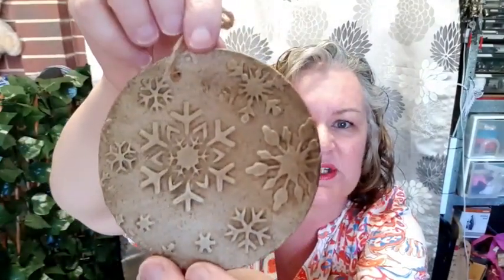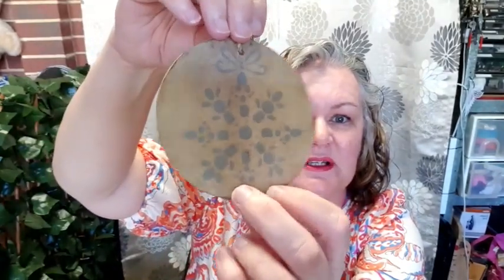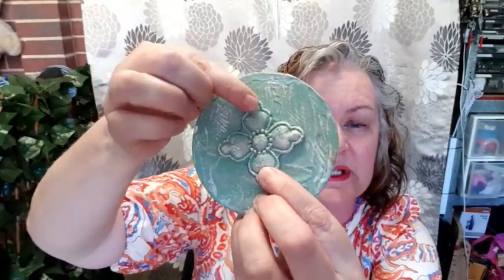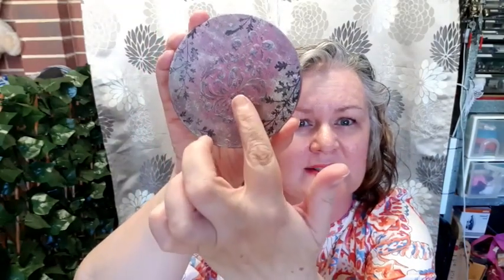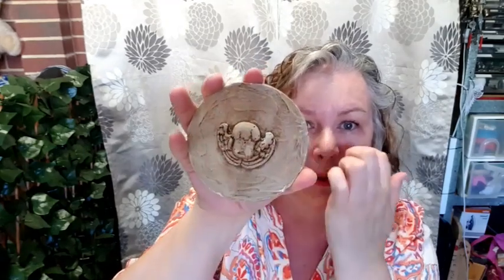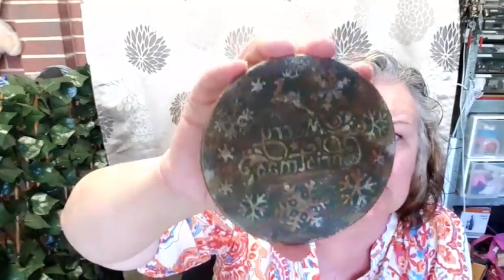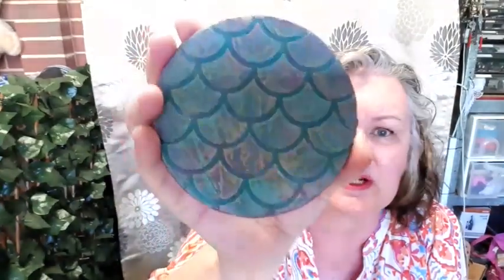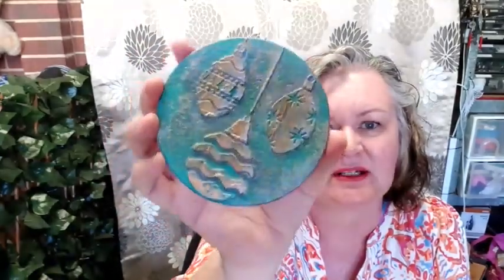Christmas decoration ideas with coasters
Let's show and tell some easy and cheap Christmas decoration ideas I made a couple of years ago using cork and MDF coasters.